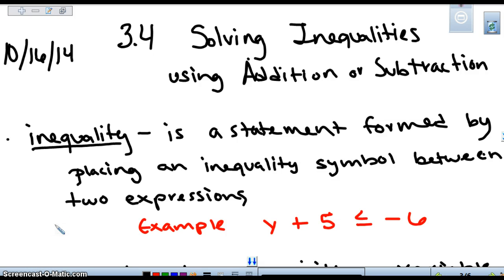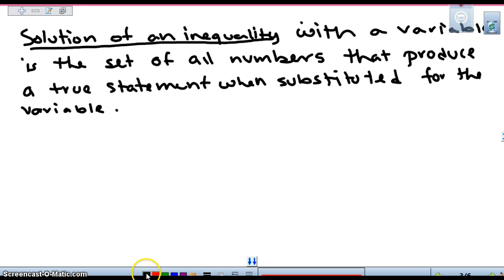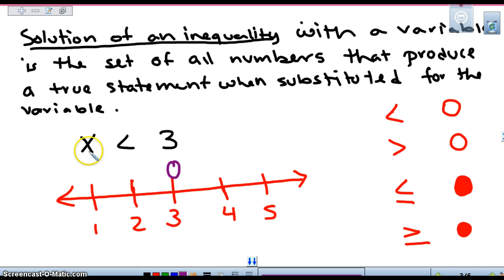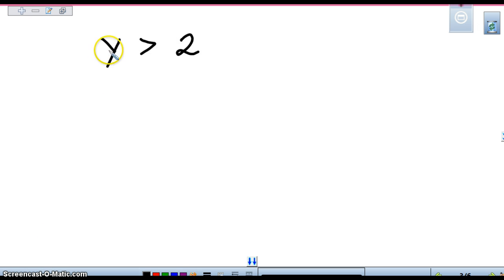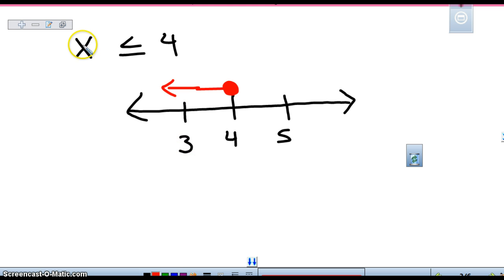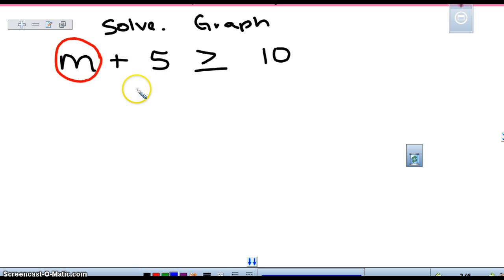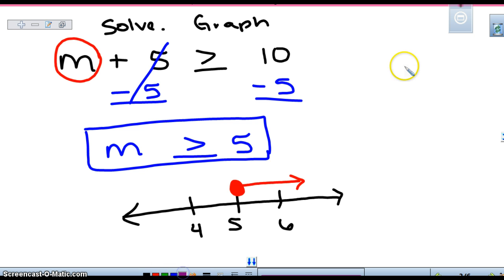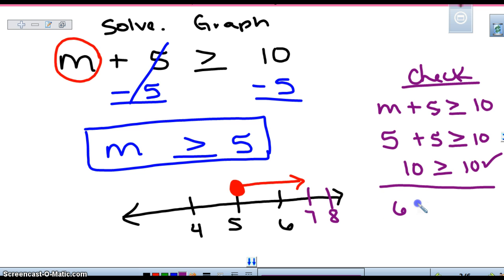Solving Inequalies Using Addition or Subtraction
Pre-Algebra 3.4 Solving Inequalities Using Addition or Subtraction